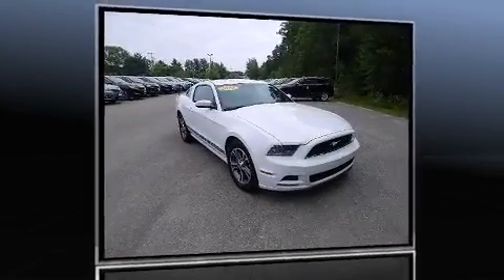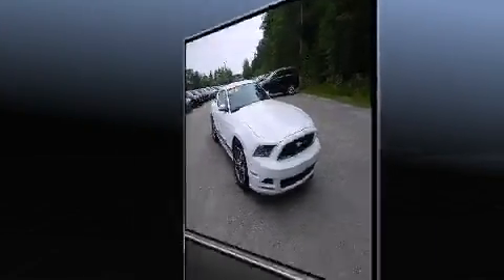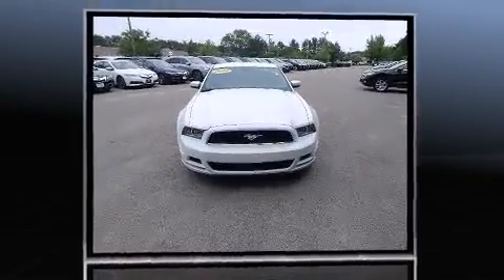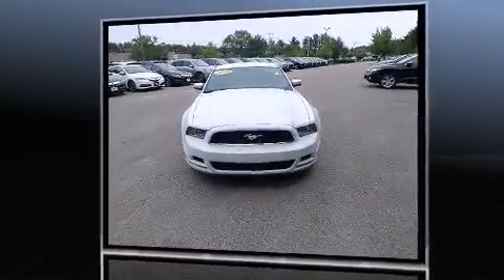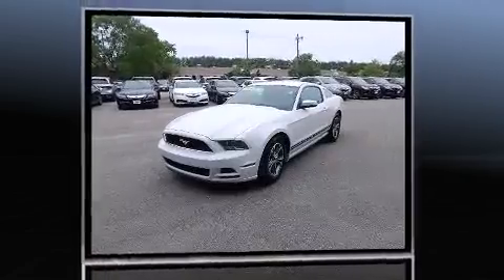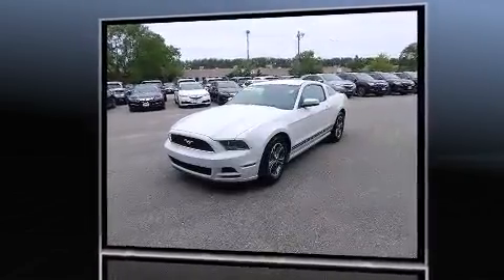2014 Ford Mustang 3.7L V6 Premium in Nashua, NH 03063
Sunnyside Acura
482 Amherst Street

Step into the 2014 Ford Mustang. Ford made sure to keep road-handling and sportiness at the top of it's priority list. It features an automatic transmission, rear-wheel drive, and a refined 6 cylinder engine. Ford prioritized fit and finish as evidenced by: 1-touch window functionality, a tachometer, adjustable headrests in all seating positions, power door mirrors, power windows, remote keyless entry, and cruise control. With high intensity discharge headlights illuminating your path, you'll always appreciate maximum visibility. Audio features include a CD player with MP3 capability, steering wheel mounted audio controls, and 4 speakers, providing excellent sound throughout the cabin. Passenger security is always assured thanks to various safety features, such as: dual front impact airbags with occupant sensing airbag, front SIDE impact airbags, traction control, brake assist, ignition disabling, and 4 wheel disc brakes with ABS. For added security, dynamic Stability Control supplements the drivetrain. Our aim is to provide our customers with the best prices and service at all times. Please don't hesitate to give us a call.